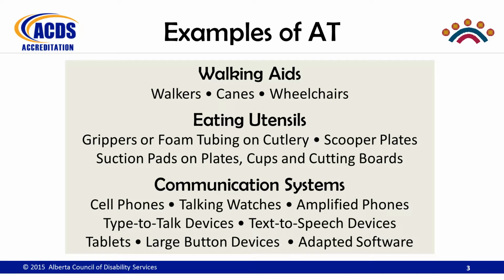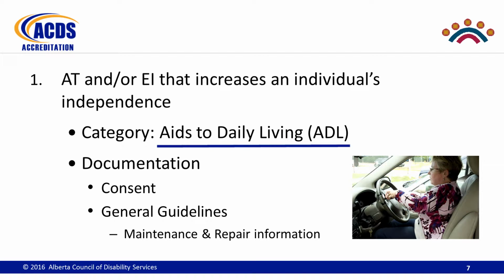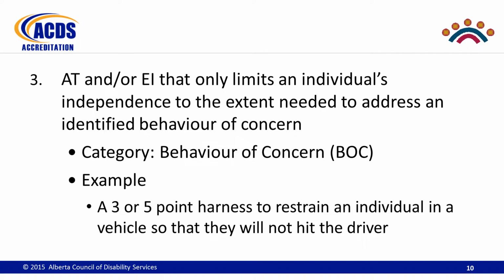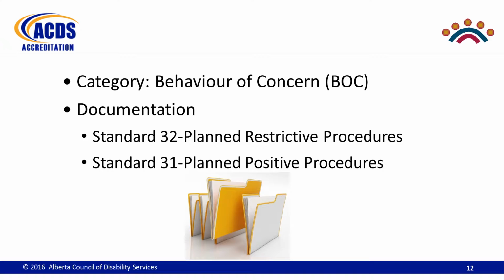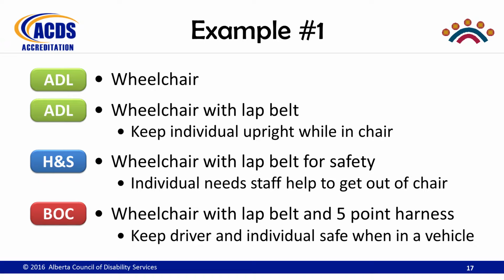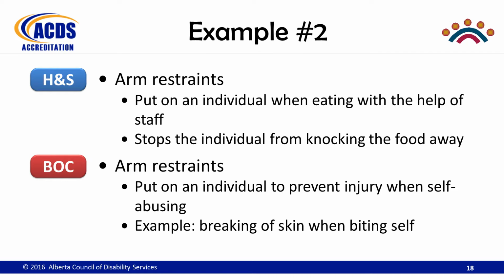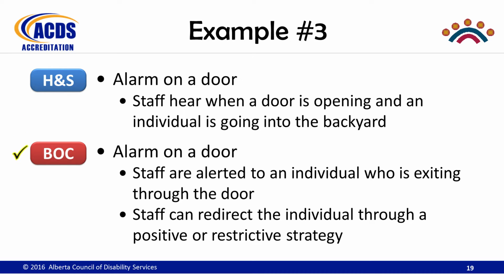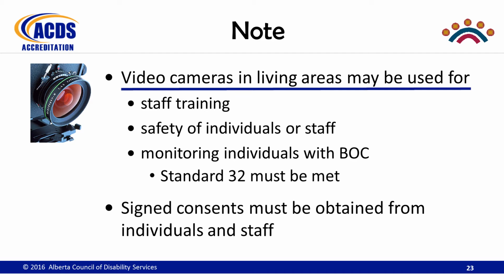Assistive Technology and/or Environmental Interventions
As defined by CET Standards:
Assistive technology (AT) is any item, piece of equipment, product or system that increases, maintains or improves the individuals’
functional capacities.

Please note: ACDS has moved. Our address is 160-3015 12 ST NE
CALGARY AB T2E 7J2